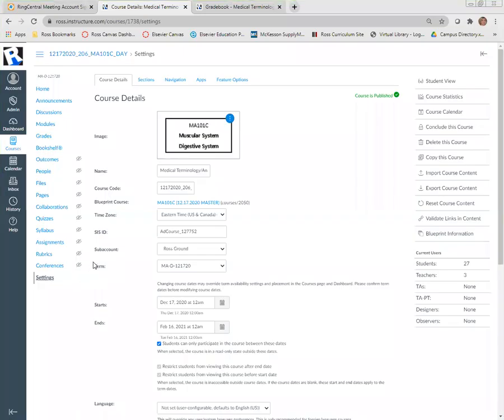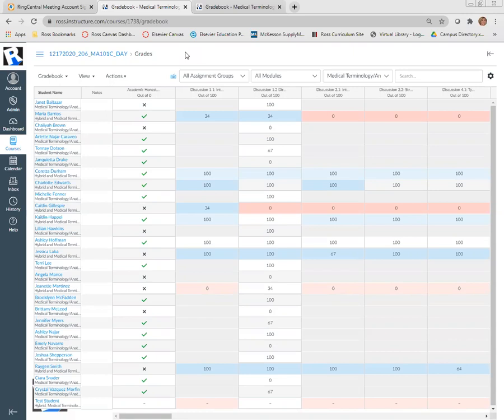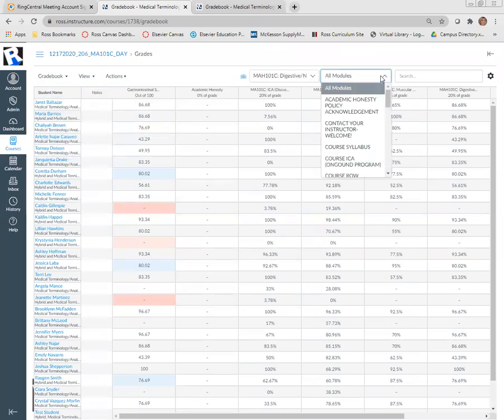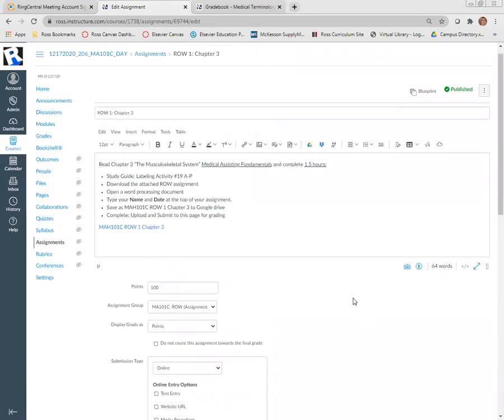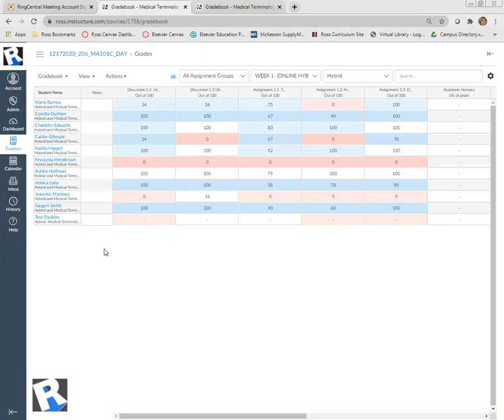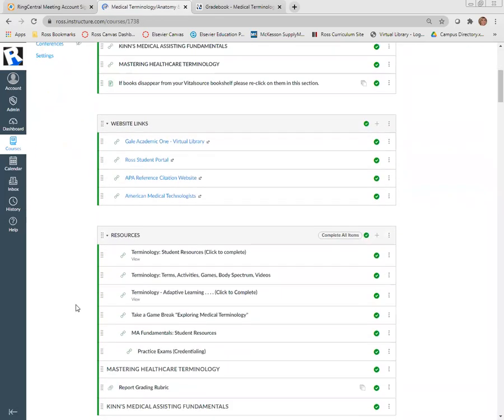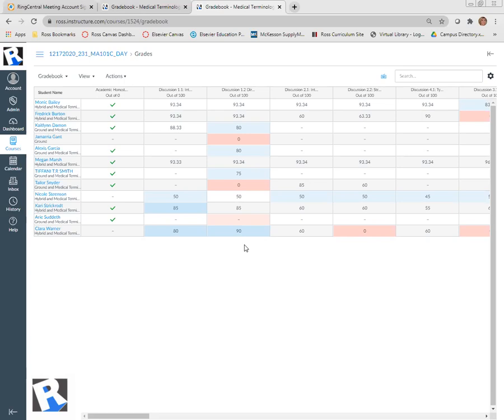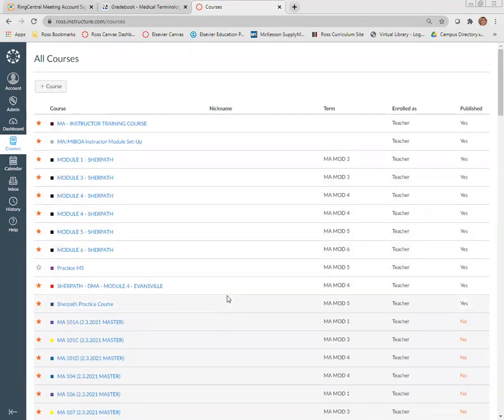Creating sections and inputting grades in Canvas